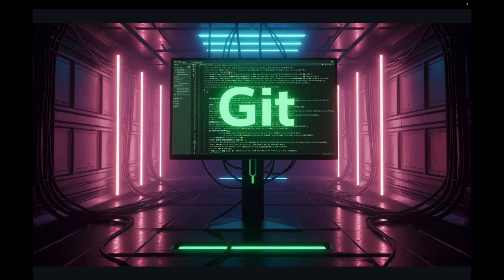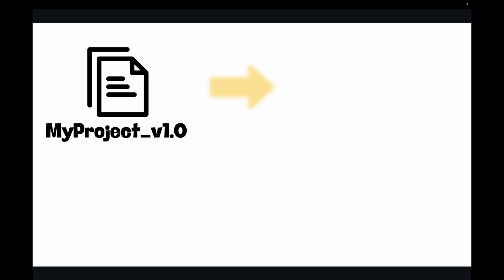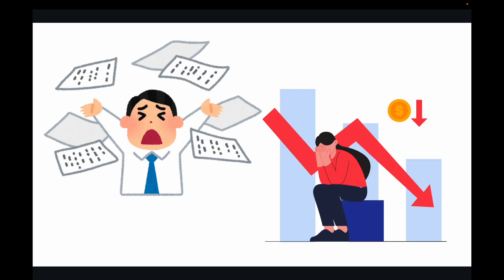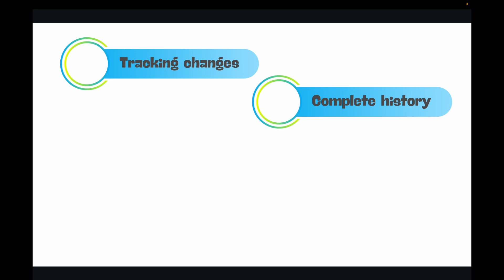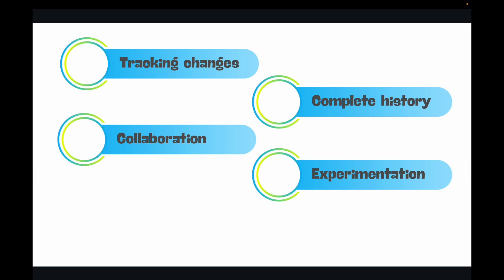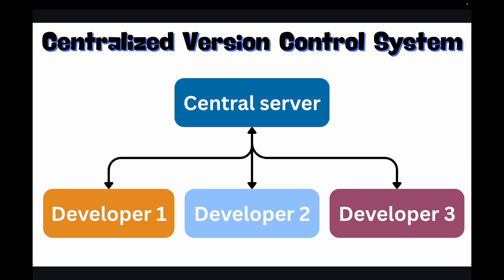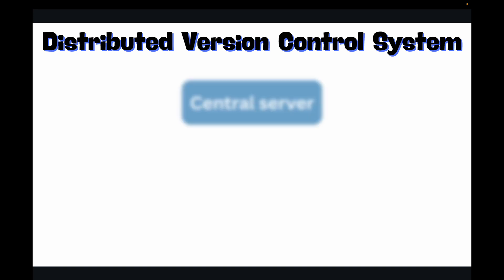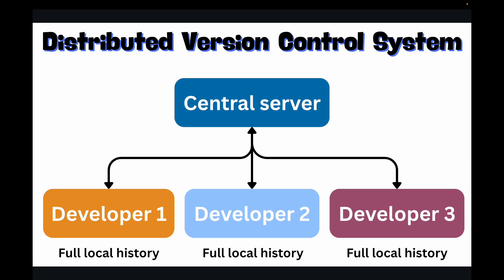Episode 1 | Introduction to Version Control System or VCS | Beginner's guide to VCS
Tired of managing endless file versions like "project_final_final_v2.doc" or accidentally overwriting your team's work? This video is your wake-up call! Discover what Version Control is and why it's absolutely crucial for anyone creating or managing files – from aspiring coders in Bengaluru to seasoned developers worldwide.

In this foundational lesson of our Git & GitHub Mastery course, we'll expose the common pitfalls of working without a robust Version Control System. Then, we'll introduce you to the transformative power of systems that meticulously track every change, preserve your complete project history, and enable seamless team collaboration. You'll also learn the key difference between Centralized and Distributed Version Control, setting the stage for why Git dominates the modern development landscape.

Get ready to revolutionize your workflow and say goodbye to coding nightmares! This is Lesson 1 in your journey to mastering Git and GitHub.

Happy learning!!